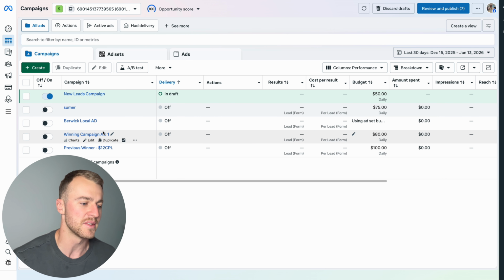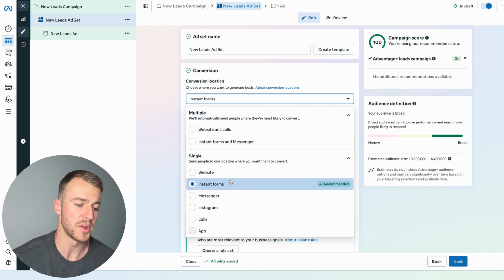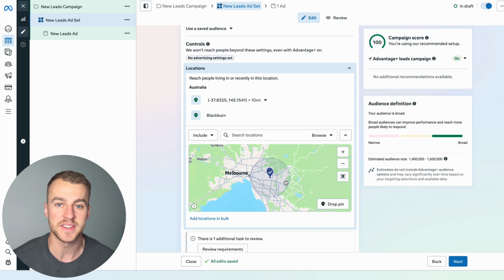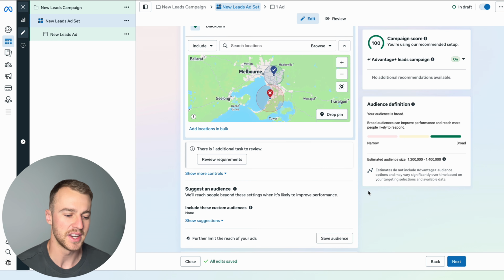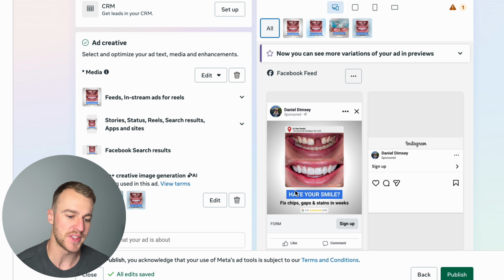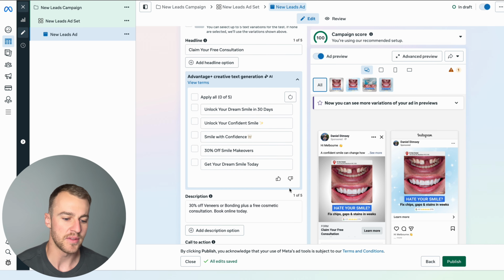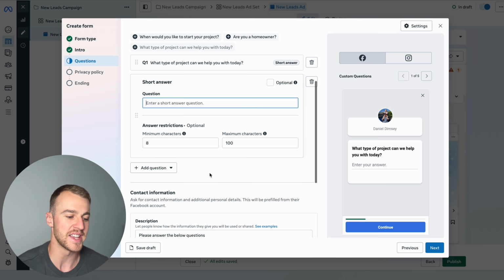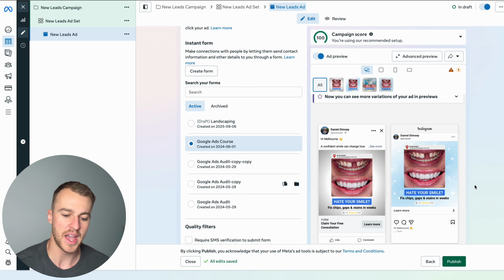How I Run Facebook Ads For Dentists (2026 Step-By-Step Tutorial)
Facebook Ads tutorial for dentists who want more patient enquiries and booked consultations.

Want more patient enquiries from Facebook ads without wasting money?

In this step-by-step Facebook Ads tutorial for dentists, I show you exactly how to set up campaigns that generate real, high-quality leads for your dental clinic.

This walkthrough is based on a real campaign structure I use for dental clinics, including high-ticket offers like veneers and cosmetic dentistry, but the strategy works for any dental service.

This video is designed for:
Dentists and dental clinic owners
Cosmetic dentists (veneers, bonding, smile makeovers)
Dental implant clinics
General dental practices
Marketing agencies running ads for dentists

You’ll learn:
How to structure your Facebook ad campaigns
Which objective to use for dental leads
How to target the right local audience
How to prevent Meta wasting your budget outside your area
How to create high-converting dental ad creatives
How to write ad copy that gets enquiries
How to build instant forms that filter out low-quality leads
How to improve lead quality without paying higher CPMs

This is a practical, real-world Meta Ads setup for dental clinics — not theory.

facebook ads for dentists
dentist facebook ads
dental clinic marketing
dental marketing
dentist advertising
dental leads
how to get more dental patients
facebook ads for dental clinics
dental clinic advertising
cosmetic dentist marketing
veneers marketing
dental implant marketing
dentist lead generation
meta ads for dentists
facebook ads for doctors
local business facebook ads
service business facebook ads
dentist marketing strategy
dental business growth
how to run facebook ads for dentists
dental ads tutorial
dental facebook ads tutorial
get more dental patients
dental practice marketing
meta ads tutorial 2026